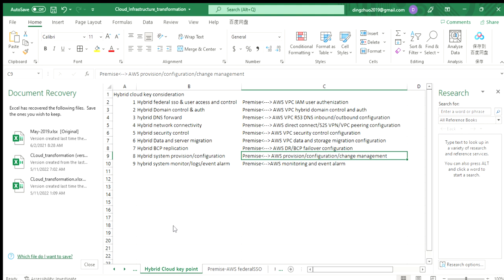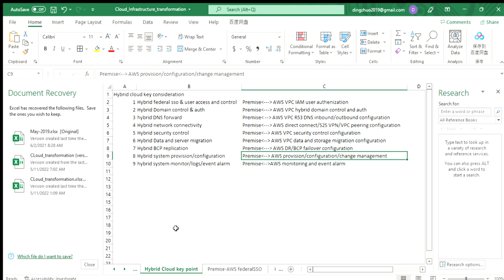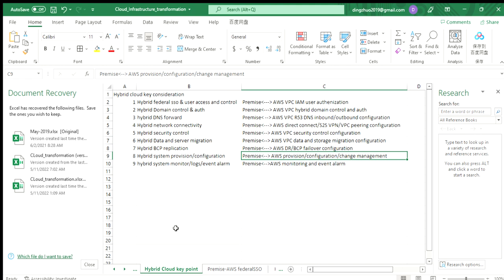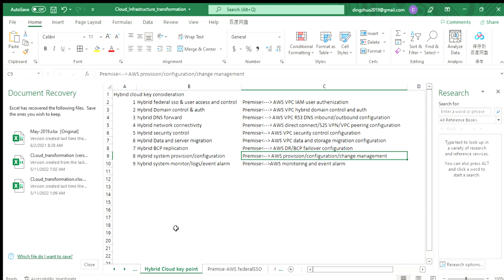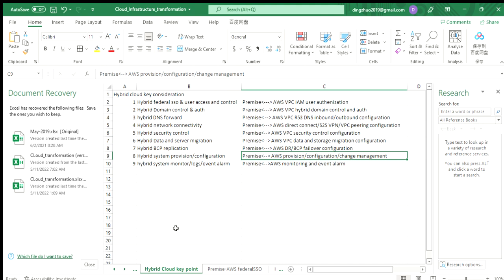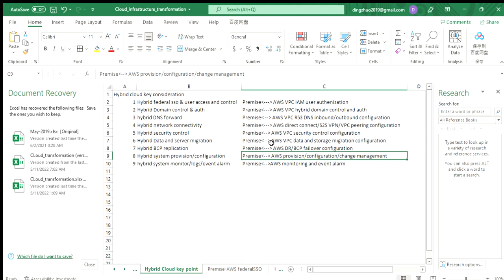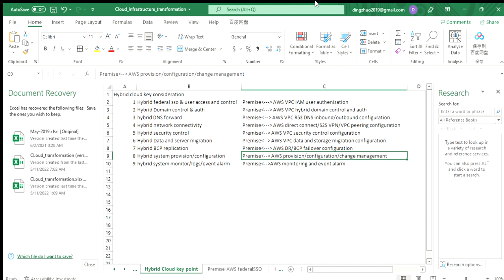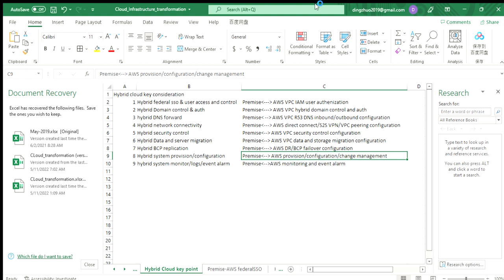2 Cloud Infrastructure transformation hybrid cloud